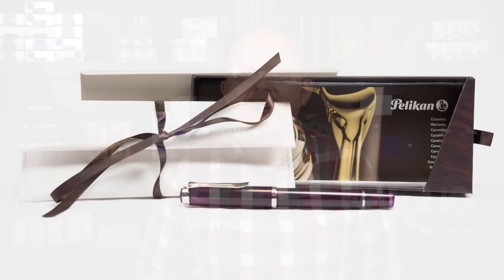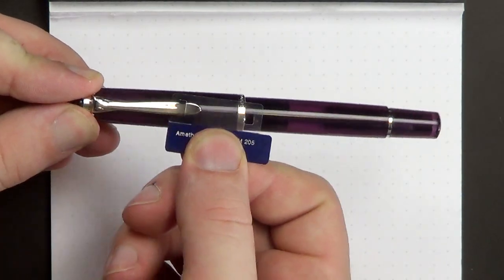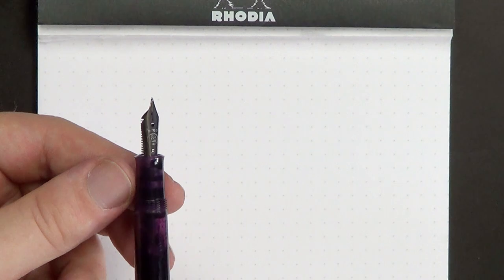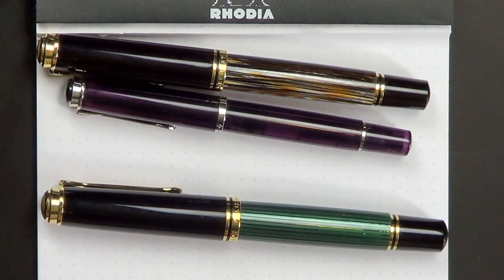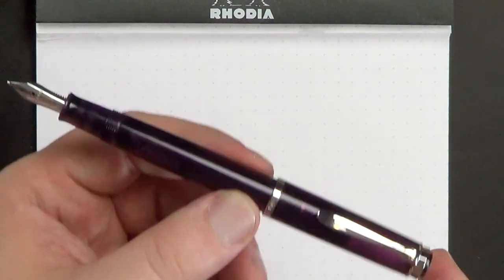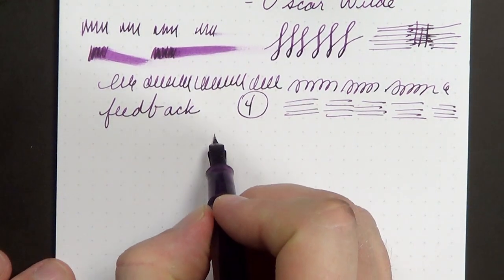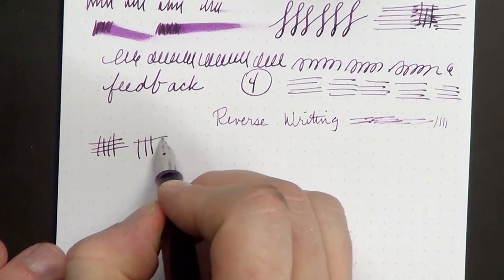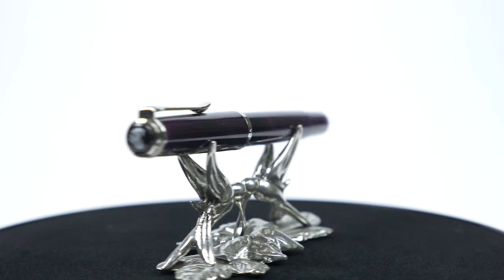Pen Review: Pelikan M205 Amethyst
Read the full written review, see additional photos, and join the conversation